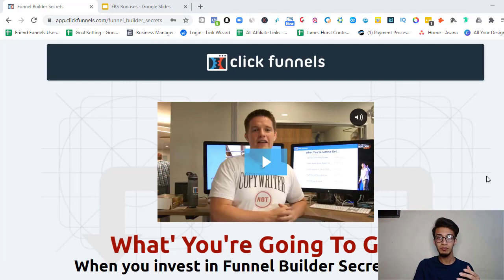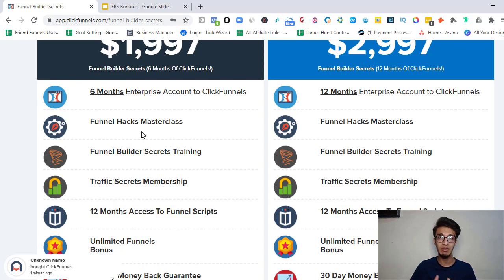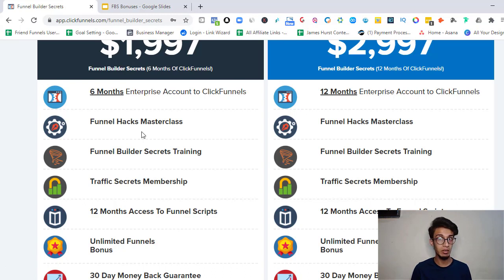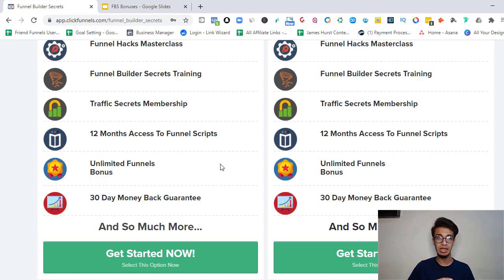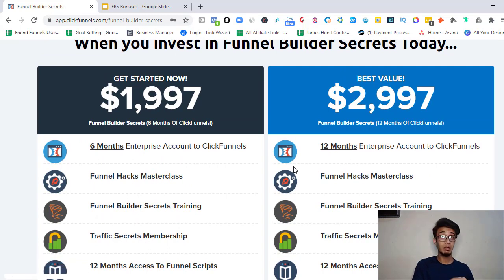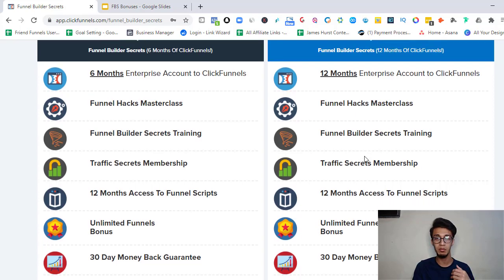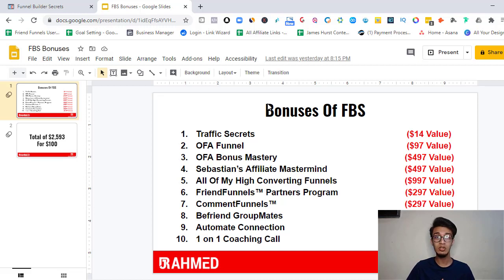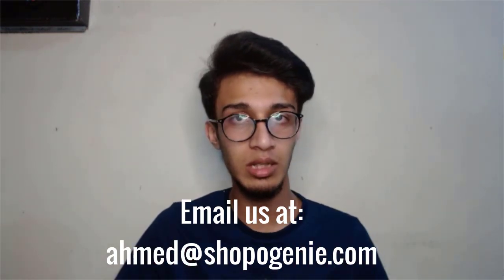Funnel Builder Secrets Review 2021 | Save a Ton on Clickfunnels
Funnel Builder Secrets Review , Best price for Clickfunnels

★ Check out the Tools that i use and also Bonuses for you guys

A lot of people are saying, You need to use ClickFunnels, however, you may not have the idea what is a Funnel? or what is SalesFunnels

There is a lot to learn, so this video is going to basically be a "ClickFunnels For Beginners Tutorial", however, even experienced people can learn something from this.

Some of the biggest ClickFunnels FBS Beginner Questions are;

1. Is Clickfunnels FBS is a good fit for me?
2. How do I Start with Funnel Builder Secrets ?
3. What if i signed with Someone Else?

And many more questions..

I'll be covering all of these, and a lot more in this  Review video.

The biggest thing for you to do is watch this entire video and learn how Funnel Builder Secrets will work and start taking action.

If you found this helpful, Make sure liking or commenting or both!